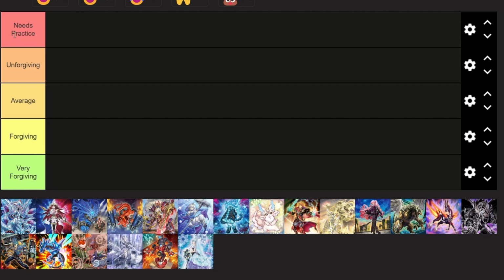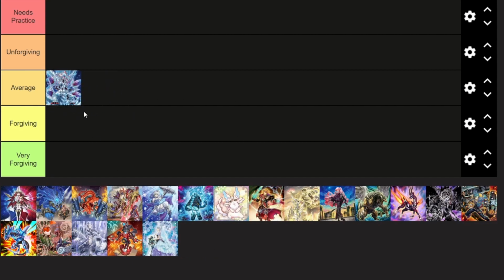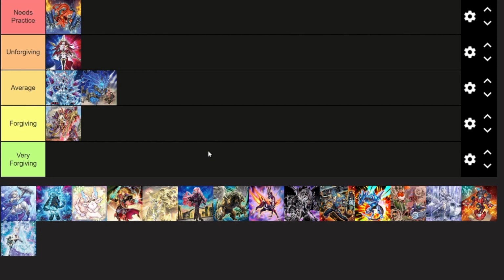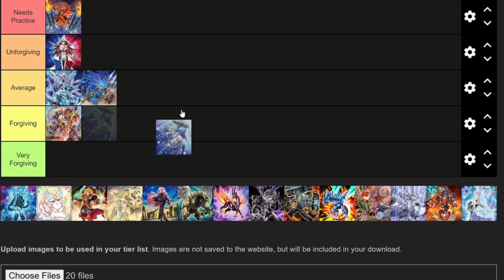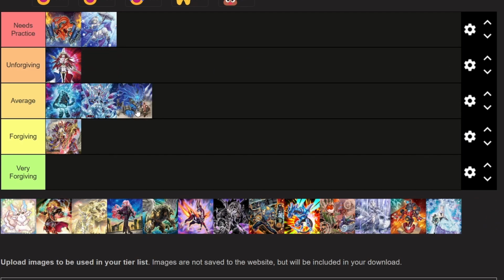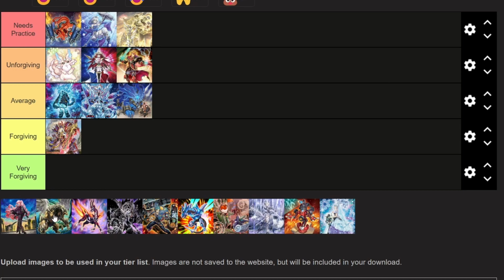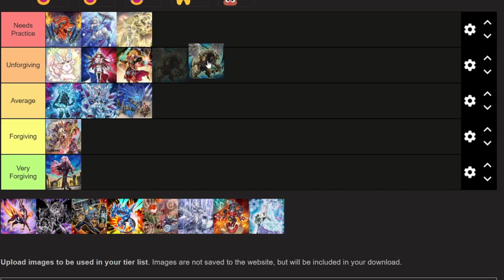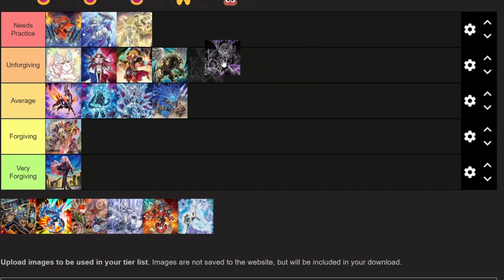HOW HARD IS IT TO LEARN THESE META DECKS? | Yu-Gi-Oh! Deck Skill Floor Tierlist Post AGOV Nov 2023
Whenever a new format rolls around, people tend to try and switch decks. This video is a "deck difficulty" tierlist, where I go over how difficult it is to pick up the most popular meta decks for the AGOV format to hopefully help players decide on how easy it would be to pick up a new meta strategy.

As always, remember this is just my opinion and my opinion only - and this style of tierlist is more "for fun" as I try out a new type of tierlist. If you all like this style of tierlist, I can do one every new format.

If you're going to leave a comment about a specific section of the video, please leave a timestamp.

Have you ever wanted to order cards from different sellers online, but found that the shipping costs were way too high? If so, you'll want to check out CardTrader Zero. CardTrader Zero is a service that allows you to buy cards from sellers all over the world without paying exorbitant shipping fees for each individual shipment.

You'll be helping to support me and the channel just by signing up, with absolutely NO PURCHASE NECESSARY. However, if you are interested in getting cards, then you'll also get a 2$ welcome bonus to spend however you'd like, absolutely free! Not only will you be saving money on international shipping fees, you'll also be helping to support me and the channel for buying the cards that you'd already be buying anyways.

If you're in the Toronto area, then you may be interested in a local tcg server (please note that I do not personally run it):
Conflict Club --- If the cards had hands
We're a Community built upon wins and learning from losses,
deckbuilding + testing, and dealing trading card games.
IRL, we're based in Toronto & the GTA if you're curious,
(so don't mind the occasional weather/TTC update)
A quick TL;DR of what we do below ↓
✧ Remote-Fights/Duels (everyday almost)
✧ Active Market (many open to shipping to Int. members)
✧ META & Rouge Deck Coverage (let the net-decking begin)
✧ Supporting a multitude of TCGs (CF! Vanguard's our main, but not our only!)

Tags used (ignore): tcgsam, tcg sam, Tcg Sam, yugioh, Yugioh, Yu-gi-oh, meta, skillful, tierlist, iter list